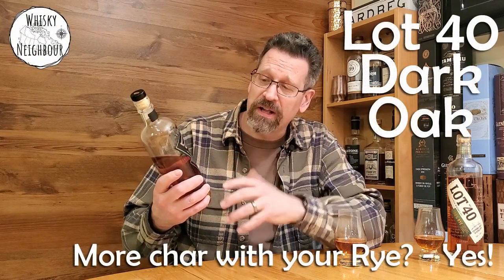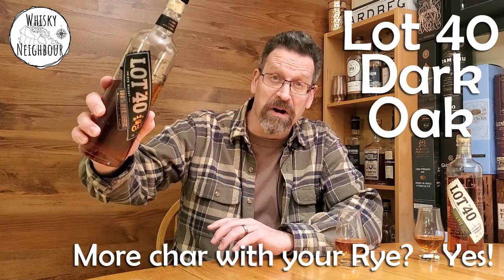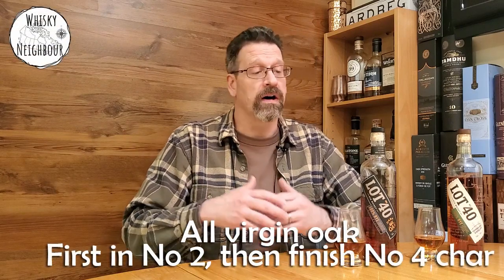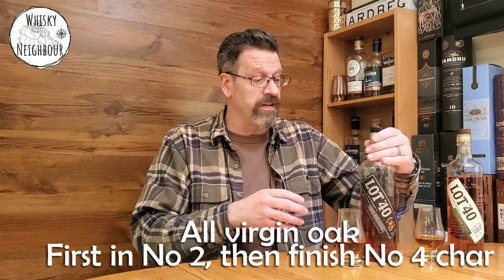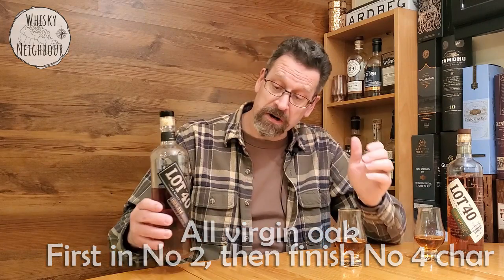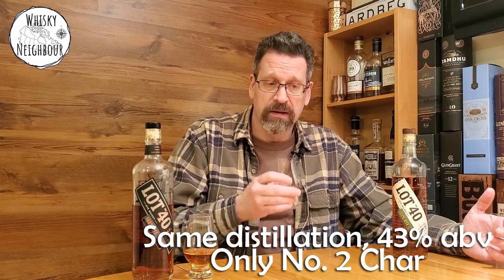Lot 40 Dark Oak Rye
Episode 253. I finally found some time to sip Lot 40 dark Oak with you. First, a huge thanks to my cousin Shawn for sending a bottle. Amazing gift! This is a full, fruity rye and certainly one to pick up if you can. Have you tried it? What are your thoughts?